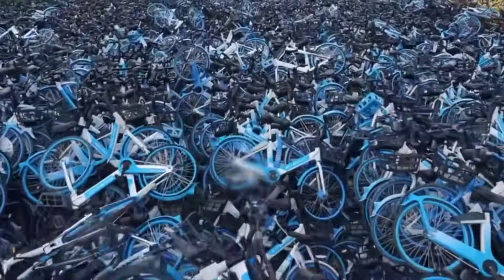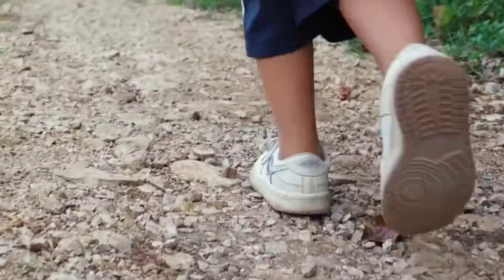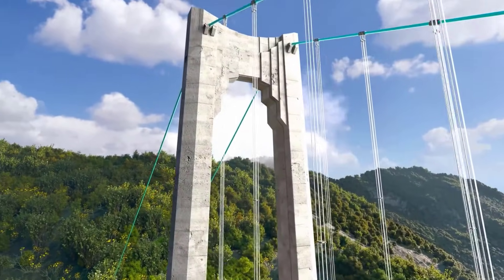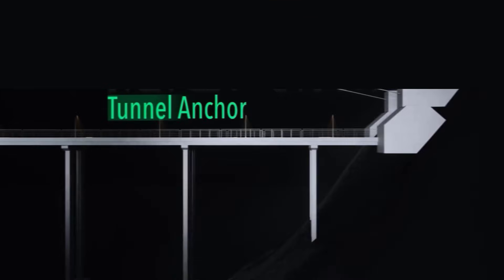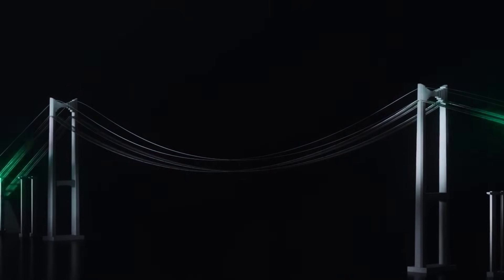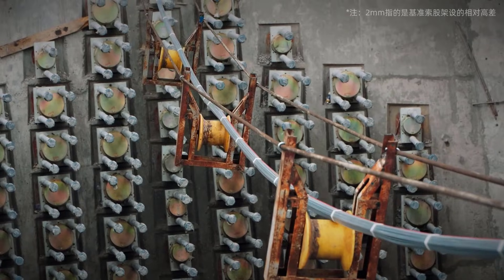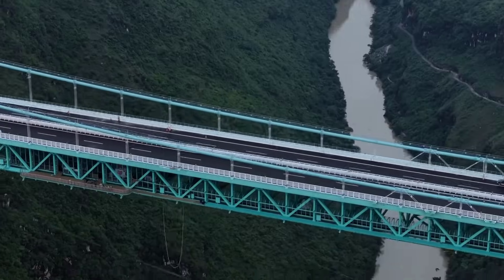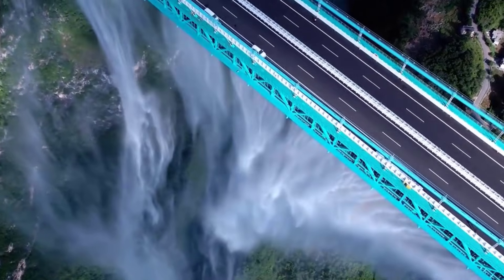China opened Bridge so Tall - it dwarfs NY Skyscrapers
Rising 2051 feet above the canyon floor, this bridge is so high it towers over New York City’s tallest skyscrapers and stands in the same league as the world’s tallest building, the Burj Khalifa. Suspended between mountains in southwest China, it’s not just a bridge — it’s a sky-level highway, built with cutting-edge engineering to conquer extreme height, wind, and terrain. A true reminder that modern infrastructure is now competing with the world’s most iconic megastructures.